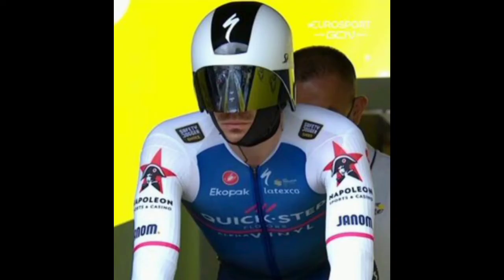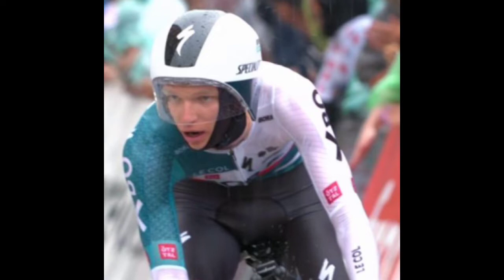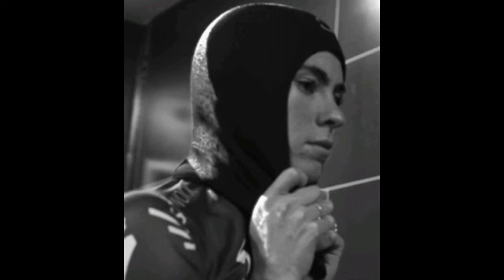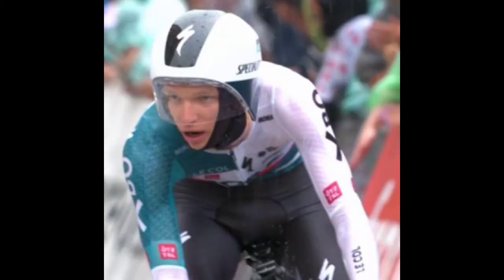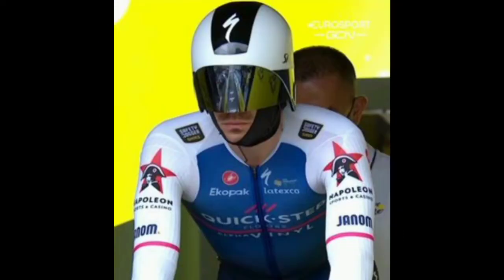SPECIALIZED aero balaclava | 2022 Tour de France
Specialized’s aero balaclava dominates and divides opinion.

Copenhagen's rainy and treacherous conditions.

The online chatter after today’s opening time trial of the 2022 Tour de France has been dominated by Specialized’s latest aero development – the, errr… snood. According to Specialized, the balaclava is designed to smooth airflow around and through the brand’s helmets (that is their new 1950s astronaut-style TT5 lid modelled by a few riders in Copenhagen), by flattening the ears, hair and shape of the rider’s head.

What do you reckon? Would you be happy to take the aero hit for the sake of your dignity?

Yves Lampaert wins and preserved his dignity.

Links in YouTube Channel About section
Music
1.
2. Splice app (GoPro)
3. Bloomer
4. Swallow

2022年冬季奥运会